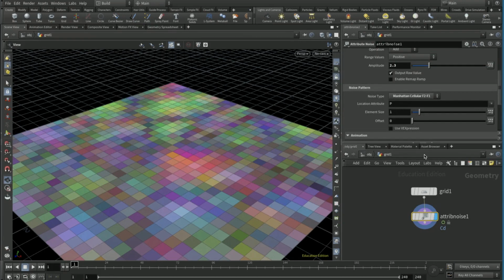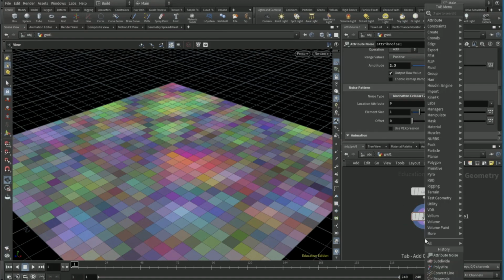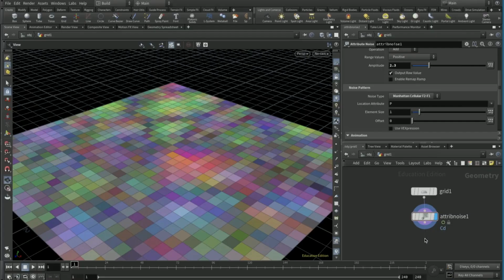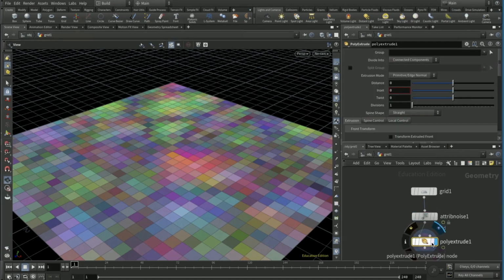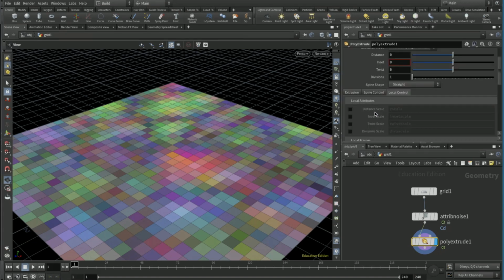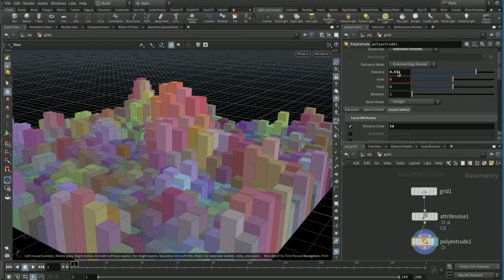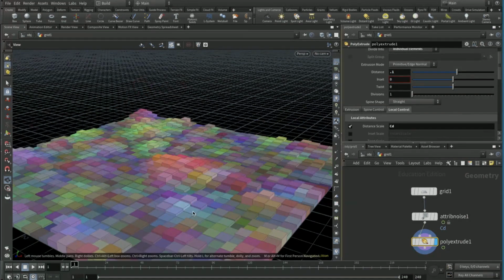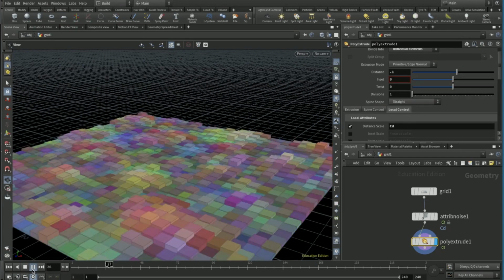Motion Graphic Grid || Houdini FX Tutorial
Creating a motion graphic grid in houdini 19.5